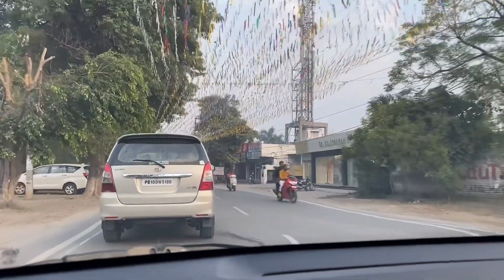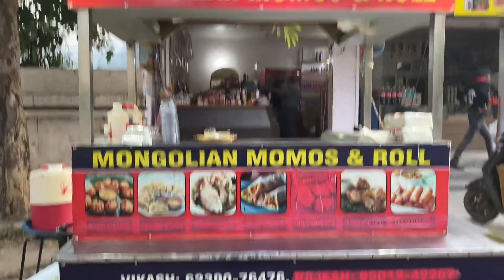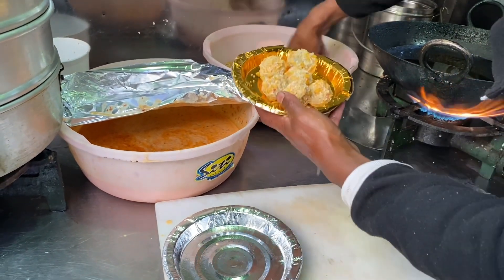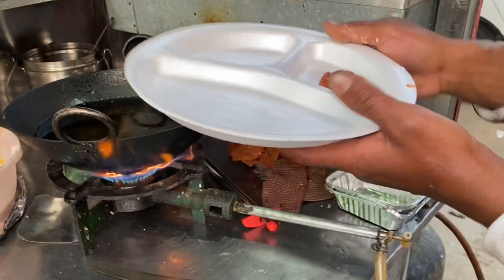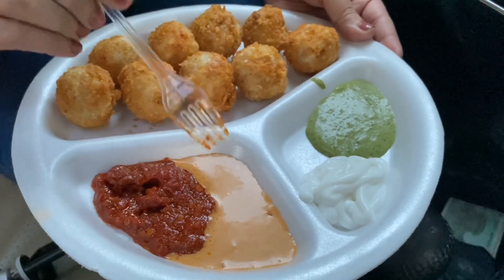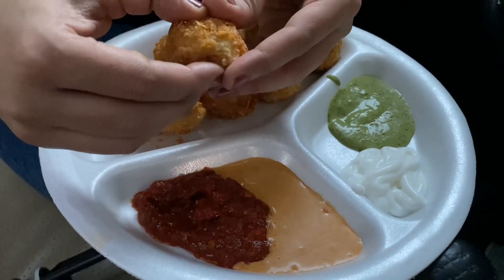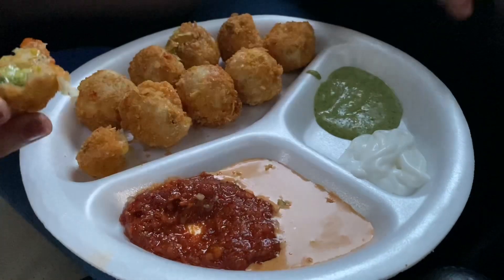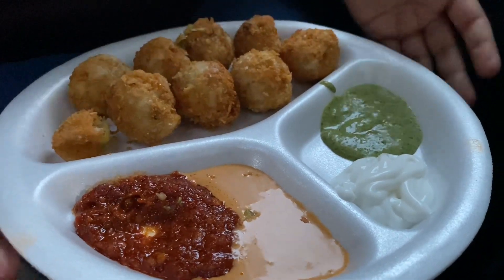Best Kurkure Momos In Ludhiana | Indian Street Food | Momos Which u Can’t Miss|Ludhiana Food Series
Please Try This Amazing Kurkure Momos and U Will Love it For Sure ❤️
Address - Mongolian Momos Stall Near Gurudwara Sarabha Nagar ,Ludhiana
Price - 80 Rupees
Love
Team Sizzling food Diaries